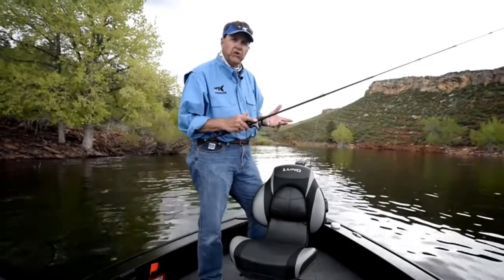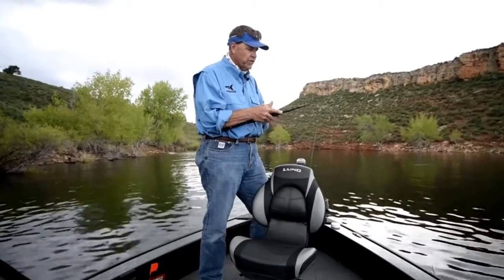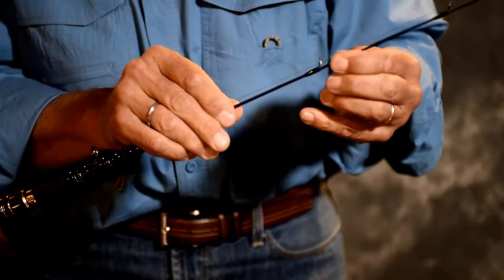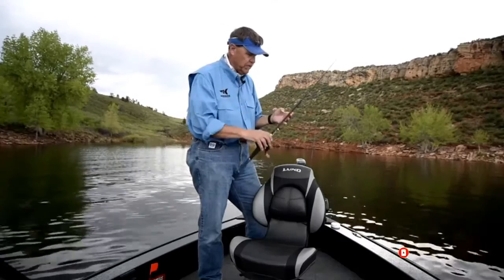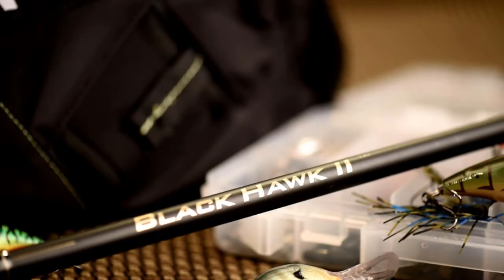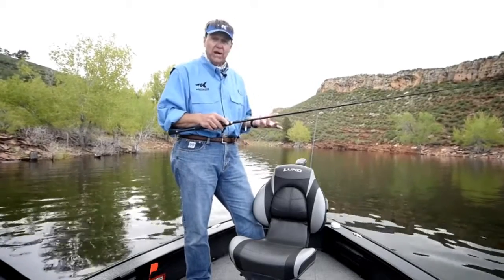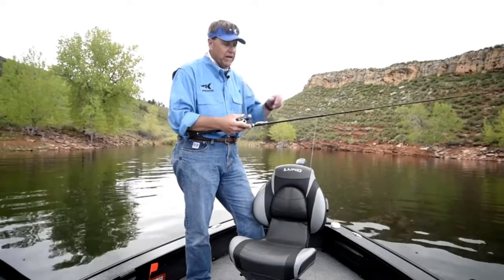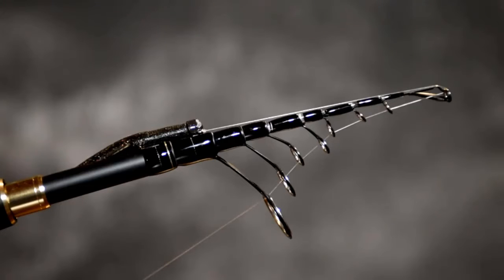✅ Buyer’s Guide: Best Baitcasting Rod Under 100 reviews In 2021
Thinking to buy a baitcasting rod under 100? This video will inform exactly which are the best baitcasting rod under 100 on the market today.
Check Our Best Pick For You

Are you looking for the best baitcasting rod under 100 then you come to the right place? In this video, we are going to show you the best baitcasting rod under 100 product on the market in our research.

5. KastKing Blackhawk II Telescopic Fishing Rods

4. Abu Garcia Vengeance Casting Fishing Rod

3. KastKing Royale Select Fishing Rods

2. Entsport E Series - Camo Legend 2-Piece 7-Feet Casting Rod

1. Piscifun Torrent Baitcasting Rod

In this video, we are here with 5 baitcasting rod under 100 available on the market today. To save you both time and energy, our team of Discount baitcasting rod under 100 experts has taken research work on them. And after spending hours after hours on the market they have come with these just top 5 best baitcasting rod under 100.

They started their research with a bunch of conventional baitcasting rod under 100 for sale. But eventually, they have narrowed down them into five by considering their overall performance, design, usability and features.

They also didn’t forget to check the manufacturer's record to provide you only the very baitcasting rod under 100 in 2021.

So, this is totally the best baitcasting rod under 100 reviews you can rely on. Just come along with us and find the most suitable for your needs.

Outdoor Gears is a channel exclusively for outdoor gears lovers. Our channel is a novel step towards the top and best product reviews, and we are really proud to present our outdoor gears-based videos to you.

When you are about to purchase a product, you will be confused with all the products available on the market. We are here to help you with that. You can buy or purchase outdoor gears-related products by watching our channel reviews.

We have spent several hours on each product, to give you the best opinion. The top five products we have listed in each video are the best products available in the market at the moment.

You will be fed up of reading and going through the long durated videos of the other channels. But, Outdoor Gears is created with a goal that is to save your time. And at the same time, our channel covers a wide range of tech products from electronics to wearable devices.

Visit Outdoor Gears Top Videos